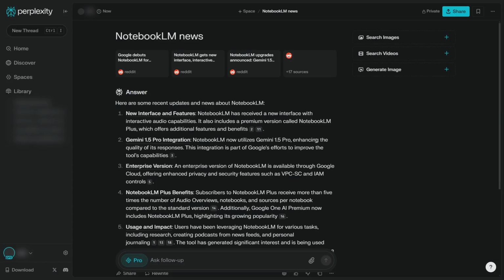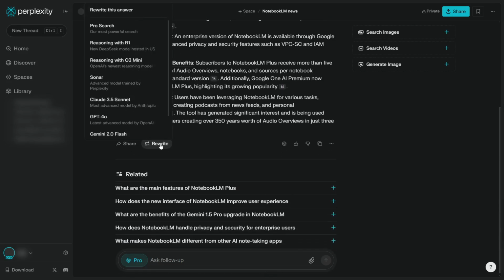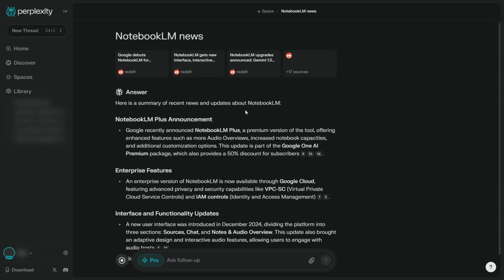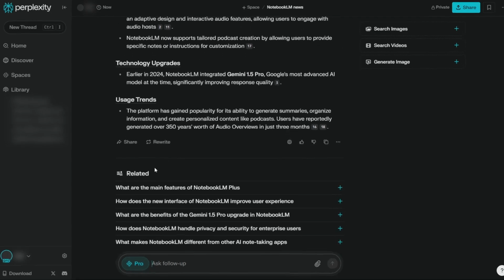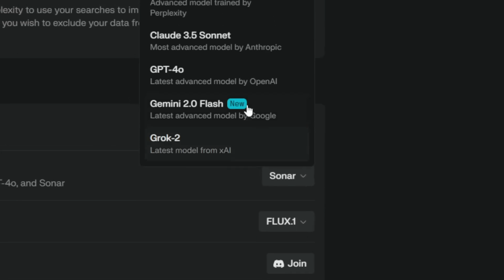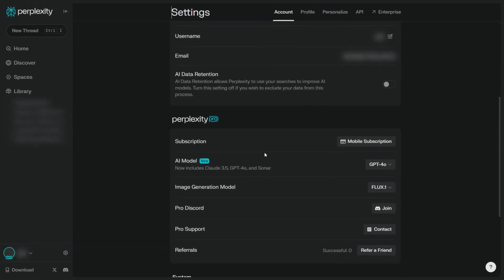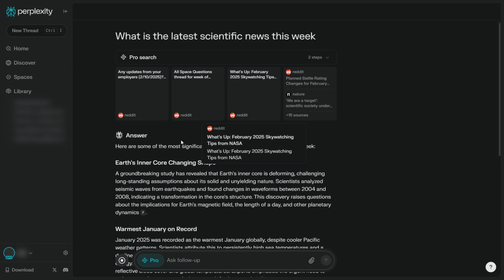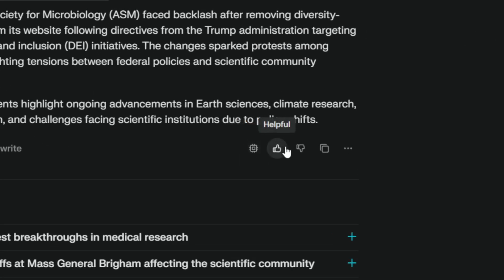How to Always Use GPT 4o in Perplexity AI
👉 This video addresses the challenge of consistently utilizing GPT-4o within Perplexity AI, aiming to empower users with seamless integration techniques. By mastering these methods, viewers can enhance their research efficiency and accuracy, leveraging GPT-4o's advanced capabilities for optimized results.